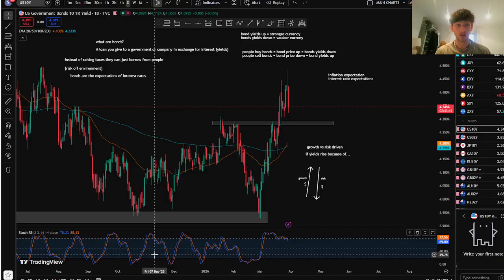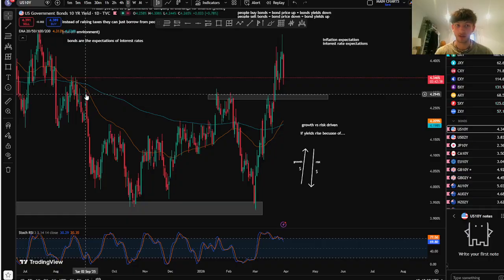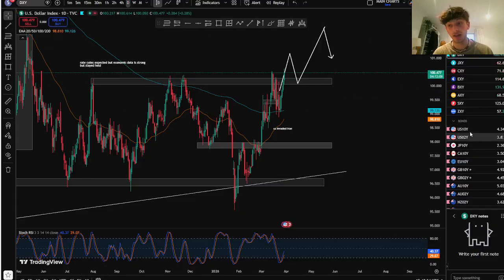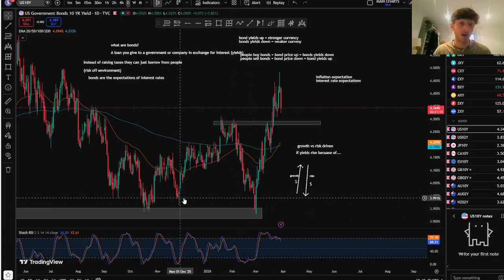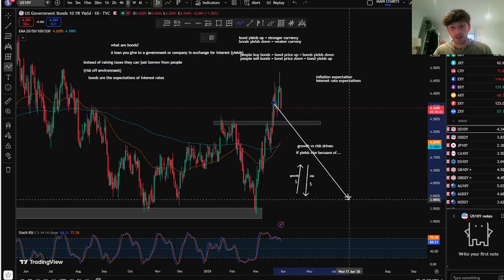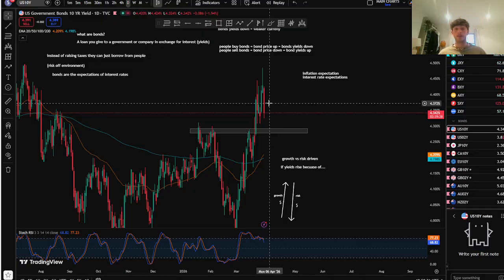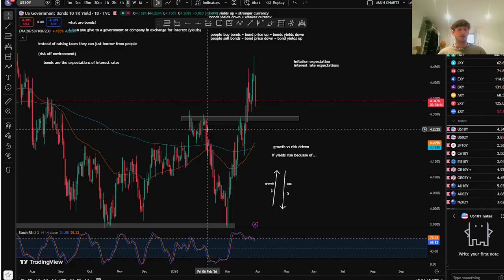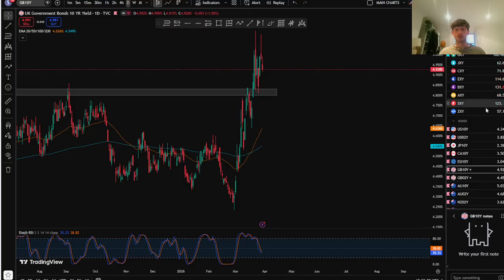EPISODE 2: What is a Bond? (Fundamental Analysis Bootcamp)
Going over government bond yields and what they actually are and how you can start using it in your trading